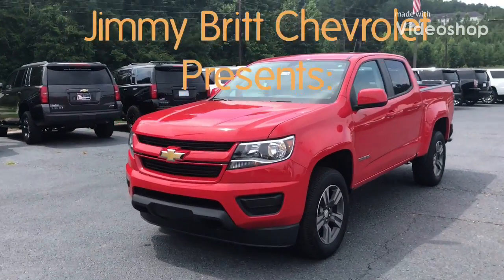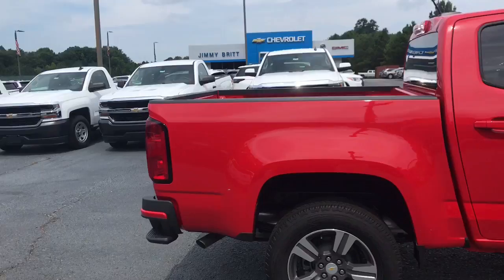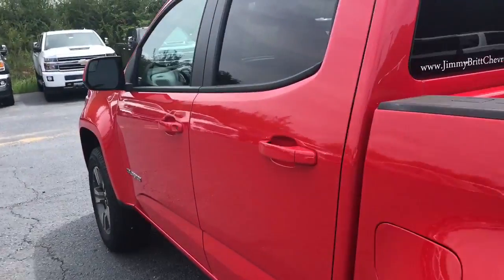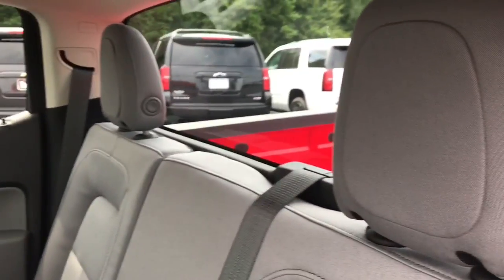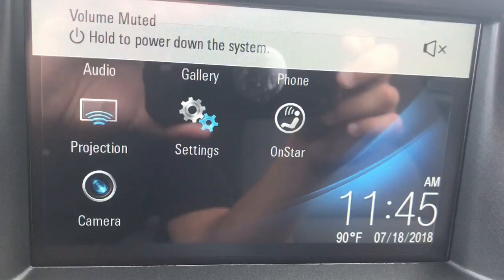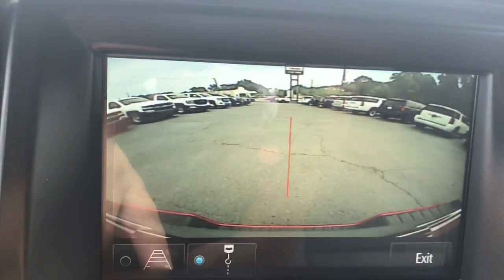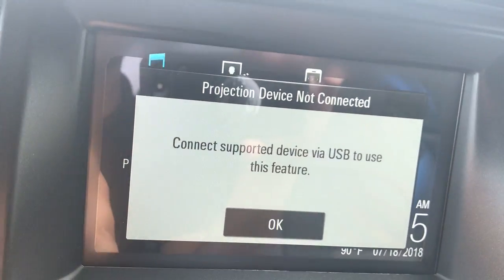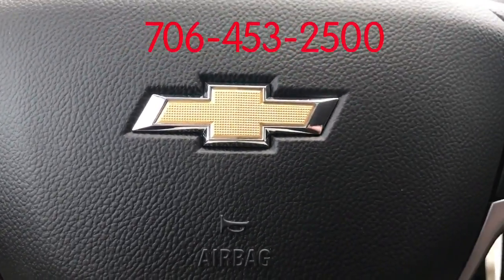2018 Chevrolet Colorado (mjb)